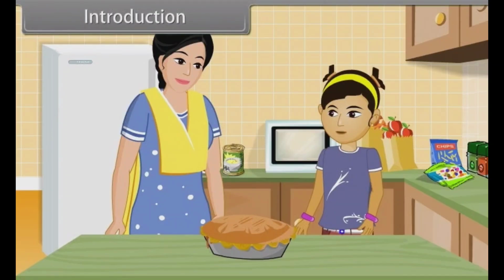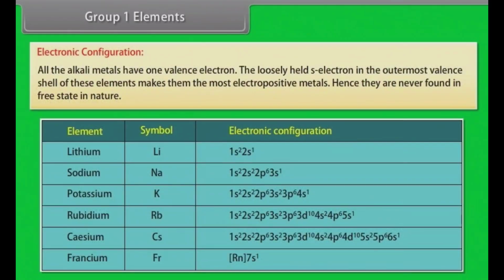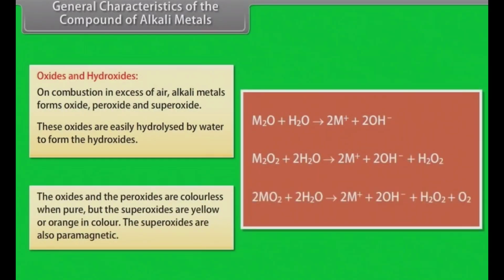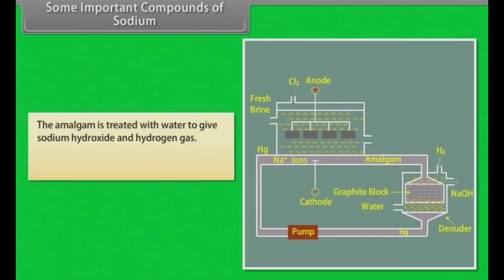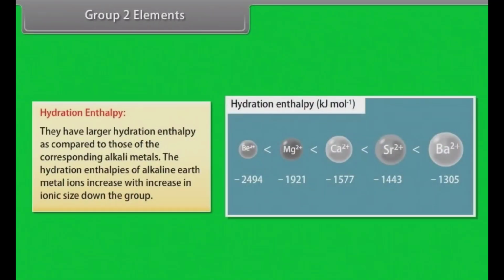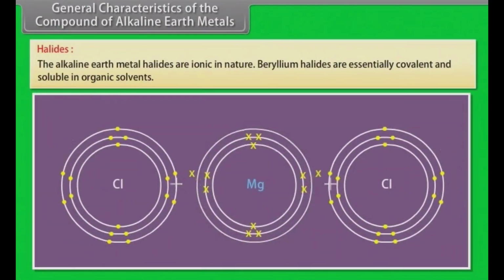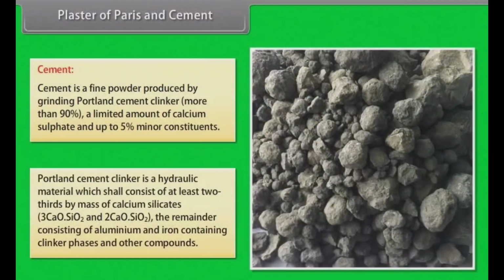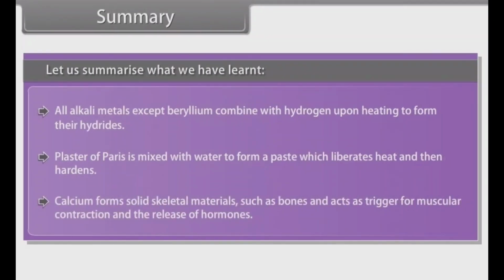S - block elements